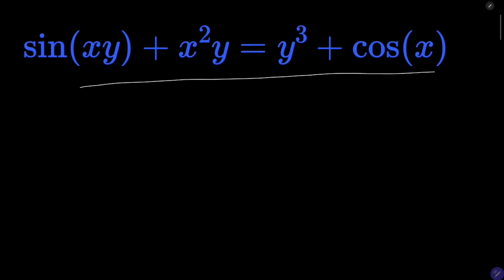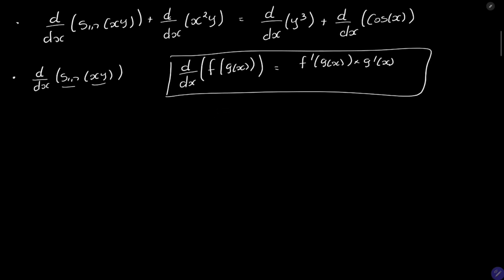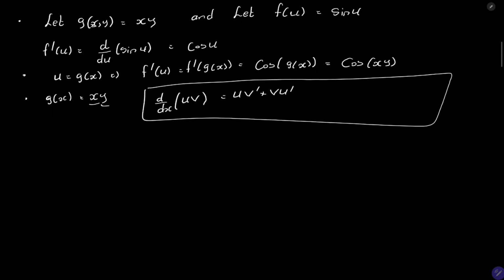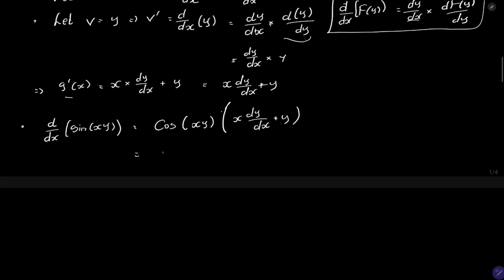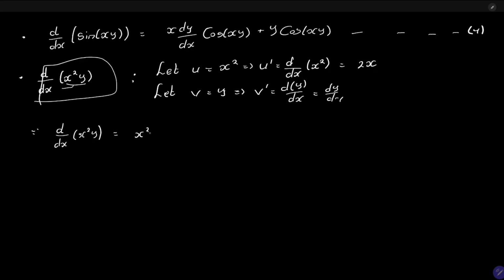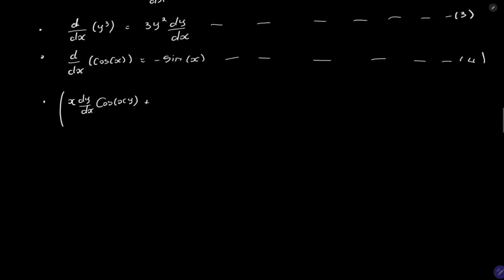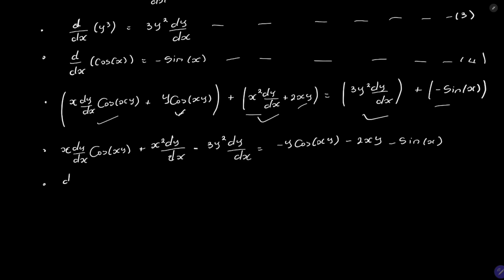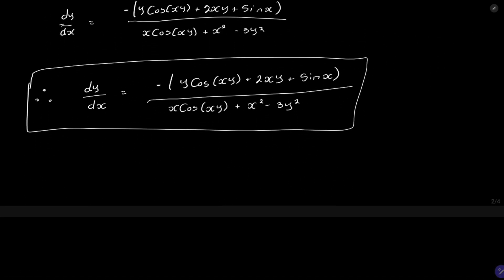Lecture 19. Implicit Differentiation Problem Solving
Struggling with equations that mix x and y? This complete calculus tutorial breaks down implicit differentiation step-by-step! Learn how to find the first derivative \frac{dy}{dx} and even the second derivative \frac{d^2y}{dx^2} when y is not explicitly defined as a function of x.
​We'll cover essential techniques, including how to correctly apply the:
​Product Rule
​Chain Rule (crucial for y terms!)
​Quotient Rule (for more complex expressions)
​Perfect for students in AP Calculus, Calculus 1 & 2, or anyone needing a clear, practical guide to implicit derivatives. Watch for multiple examples and tips to master this fundamental calculus concept!